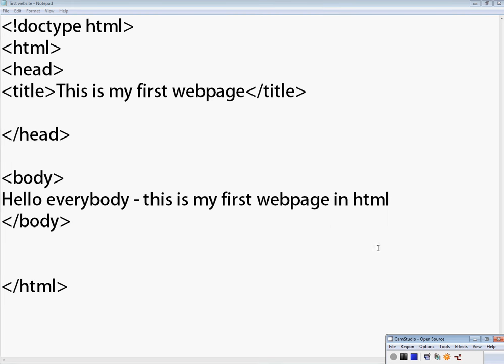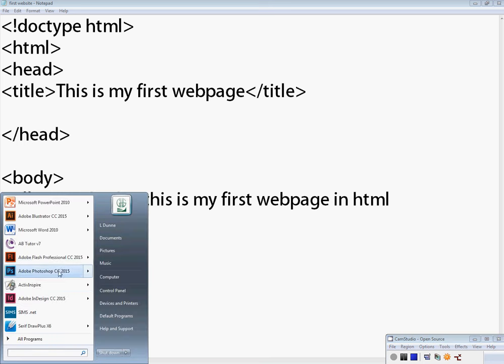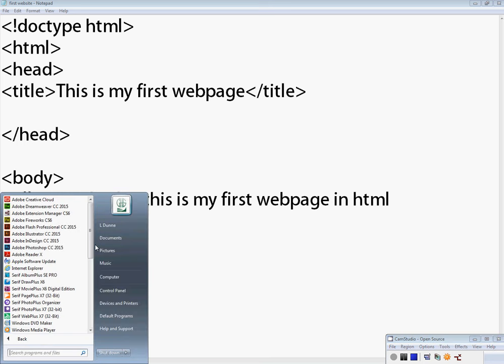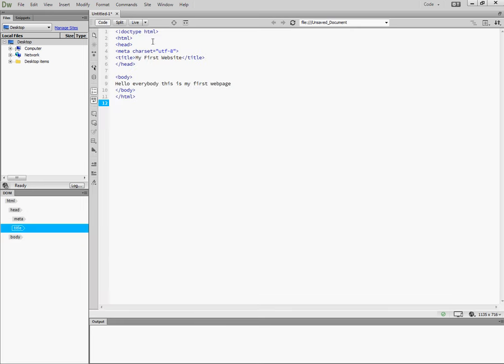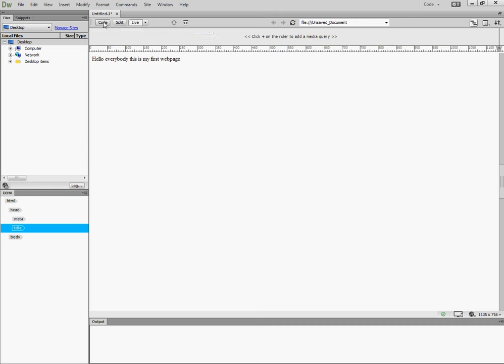Using HTML to make a website part 6